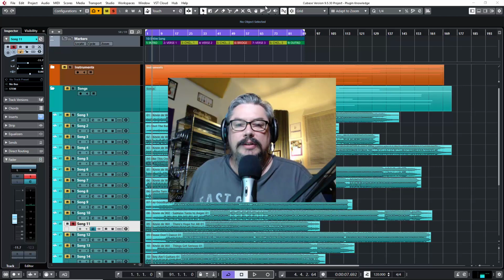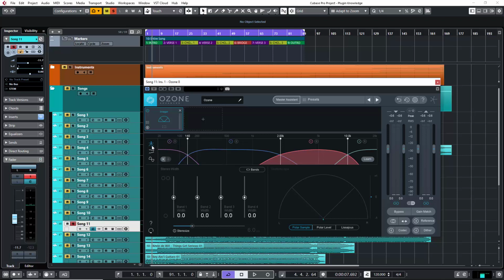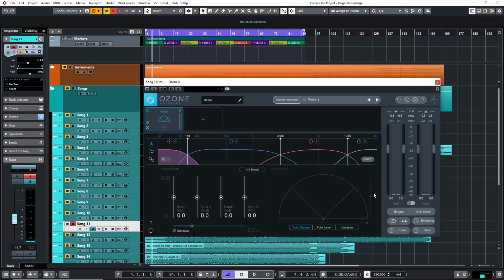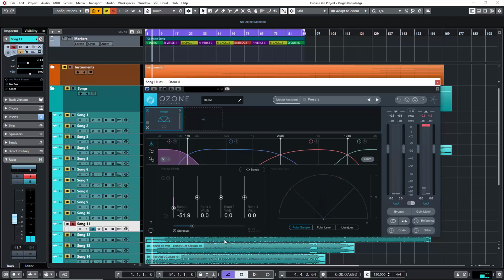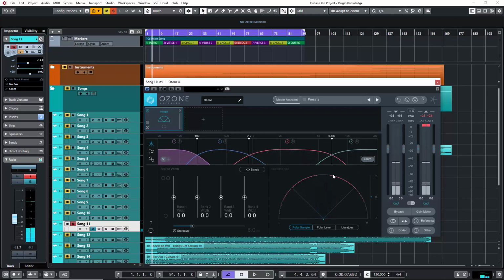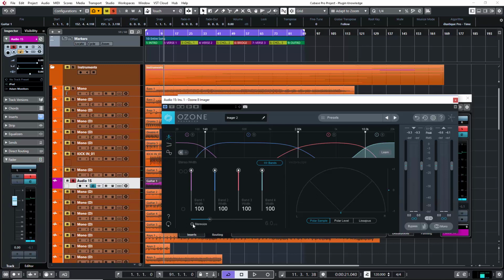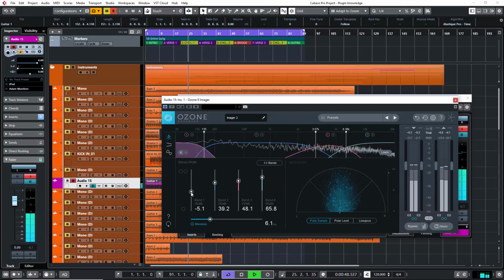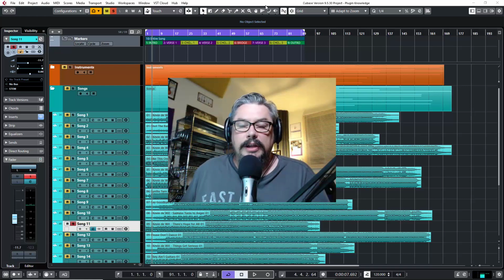iZotope Ozone 8 Imager Module - Mastering Plugin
Ozone’s Imager module allows you to adjust the stereo width of your mix, using a multiband stereo imaging module. The Imager is also available as a component plug-in of Ozone 8 Advanced.

The iZotope Ozone 8 Mastering Plugin adopts unprecedented digital signal processing, machine learning, and assistive technology to bring you a robust set of mastering tools for starting, finishing, and delivering your music with superior quality.